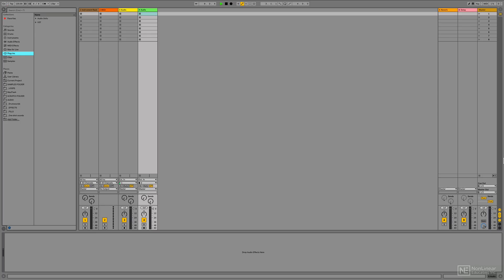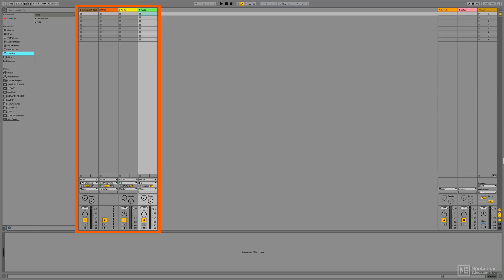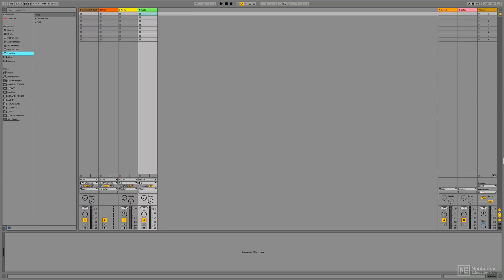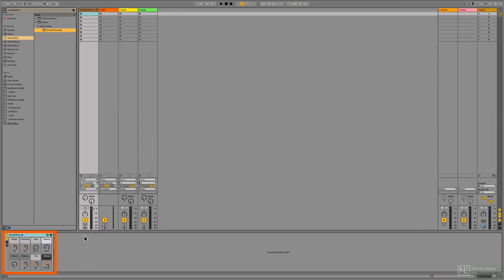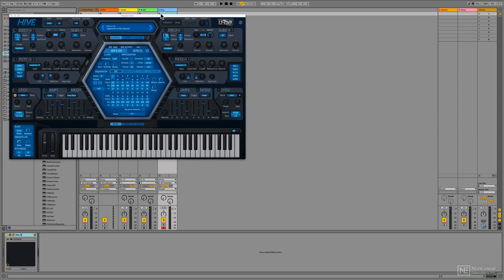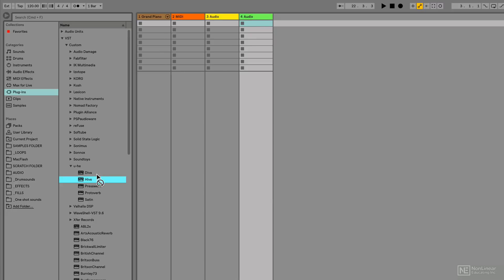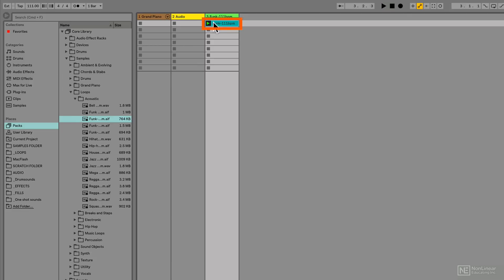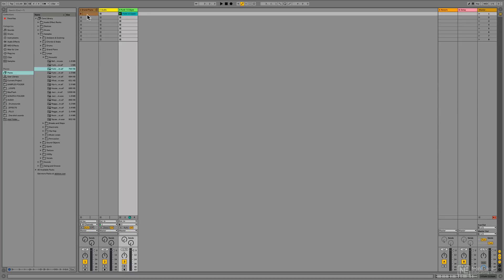Ableton Live 10 101: Live 10 Quick Start Guide - 2. Clips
Ableton Live 10 101: Live 10 Quick Start Guide by Olav Basoski
Video 2 of 22 for Ableton Live 10 101: Live 10 Quick Start Guide

Want to get started with the latest version of Ableton Live? This Quick Start course is designed to do just that! In this 22-tutorial course, legendary producer and trainer Olav Basoski shows you how to get up and running quickly with this amazing audio production and live performance tool that is Live 10.

Olav starts by showing you the building blocks of any Live projects.  You learn how to jam and experiment with clips and scenes in Session View, you discover MIDI and Audio tracks, and you learn to apply effects using Sends and Returns. Olav explains all the essential elements of Lives interface: the Tempo & Transport controls, the Quantization menu, as well as the all-important Browser where you can find all the tools, sounds and instruments you want to use in your projects.

Lives session view is perfect to use as a sketchpad or for jamming, but of course, Olav also covers the more traditional Arrangement View in great details. You discover different ways to zoom in and out, how to work with the grid, and how to quickly do edits. Continuing with the course, you also learn about Warping, automation, and you get a tour of Lives built-in audio effects.

So launch Live 10 and get up and running quickly with trainer and producer Olav Basoski!  And be sure to watch all of our Ableton Live courses in our ever-expanding Ableton course collection.